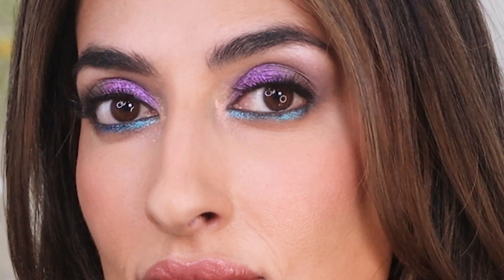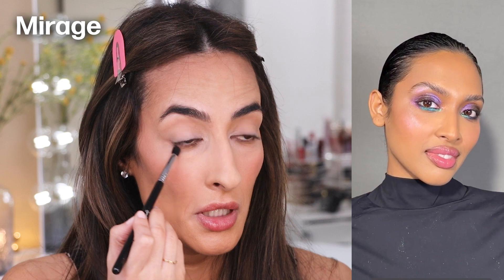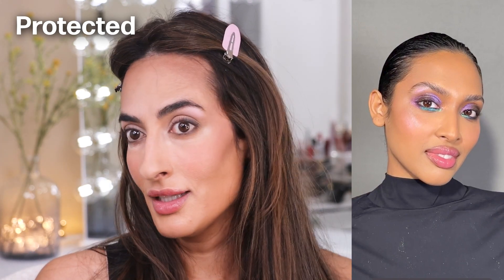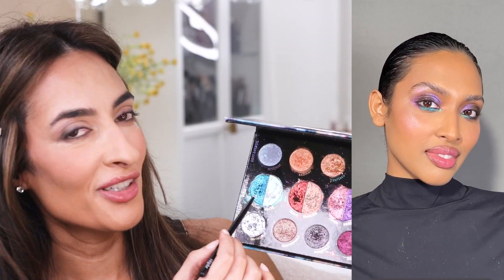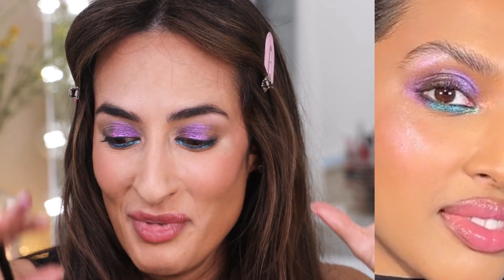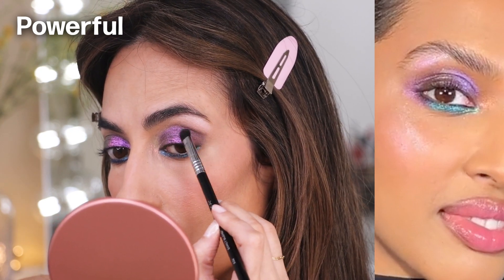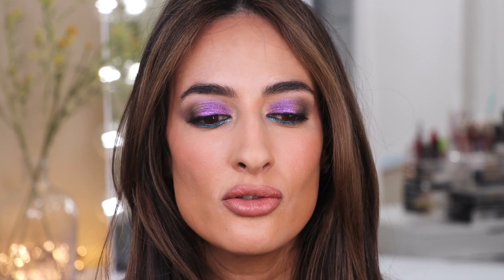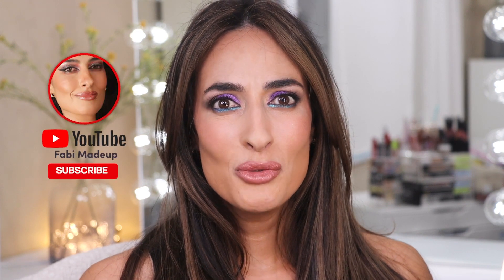How to: Colorful Eyeshadow Look ft. Danessa Myricks LIGHTWORK 5 Palette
I just played around with the Danessa Myricks Lightwork 5 Palette and oh my gosh, you NEED to see what these colorful duo-chrome eyeshadows can do! Holiday glam here I come! 🎉💃 They're like a party on your eyelids ✨🌟

The best part? This is a super easy look to re-create, and I'll show you how, step-by-step. 📝💫

Whether you're a makeup pro or just love experimenting, this look will have you turning heads at every holiday event! 🤩🎁"

👇 PRODUCTS MENTIONED 👇
EYES

✨ ABOUT ME ✨
I love diving into the details and giving you all the ins-and-outs of each product.